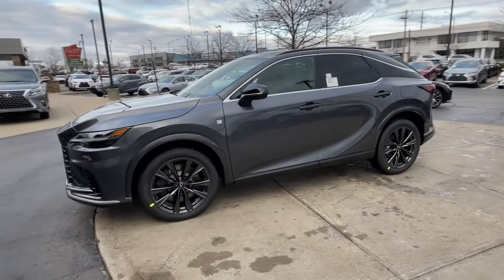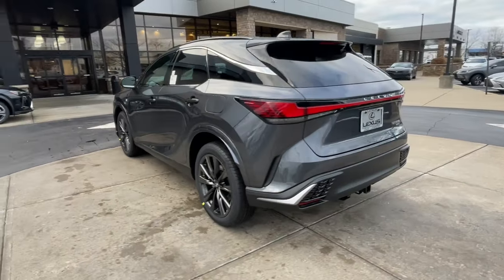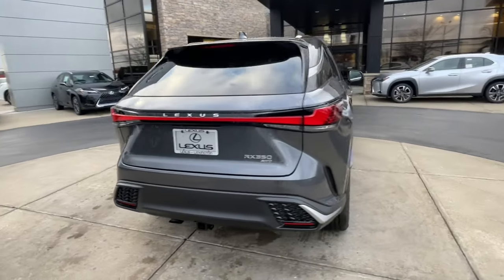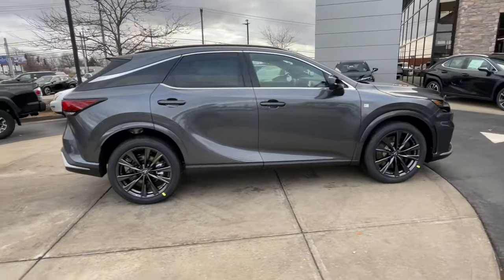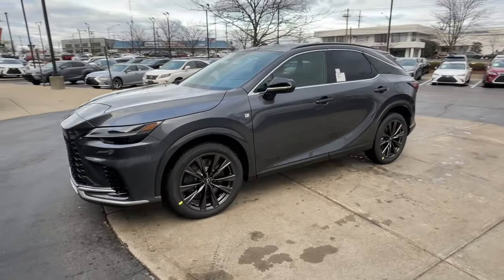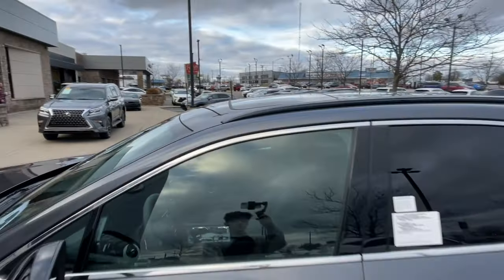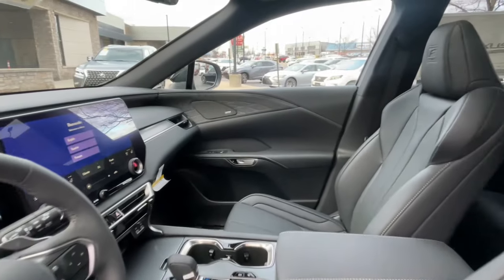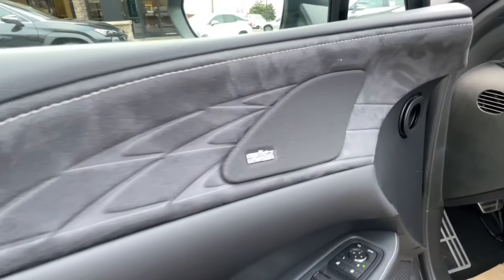2024 Lexus RX F SPORT Handling KY Lexington, Wyandotte, Colby, Becknerville, Clintonville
New 2024 Lexus RX F SPORT Handling available at Lexus of Lexington located in 1264 E New Circle Road, Lexington, KY, 40505. Servicing the Lexington, Wyandotte, Colby, Becknerville, Clintonville area.

Take a moment to check out the  2024  Lexus RX. Take a closer look at this captivating RX. From its calming, high-end cabin, to its creamy smooth ride, to its suite of safety and infotainment tech, this refined SUV lets you cruise in comfort, confidence, and style.  Savor the journey in this silky smooth-riding RX. Come in for a fun and easy test drive. Our team will make it the best part of your day.